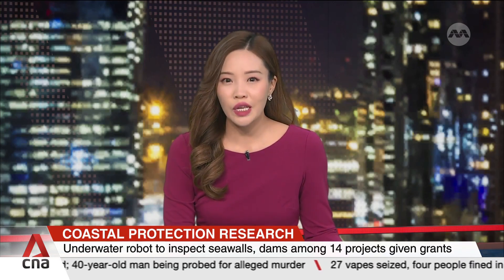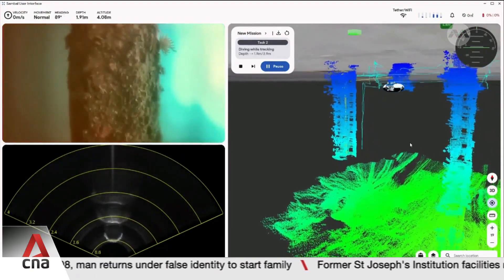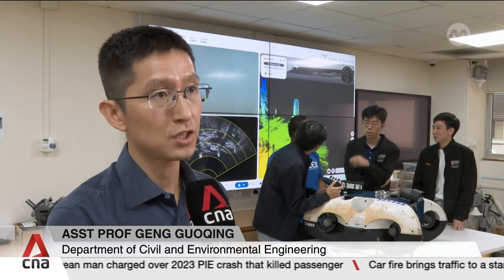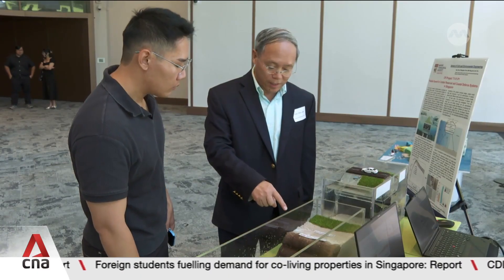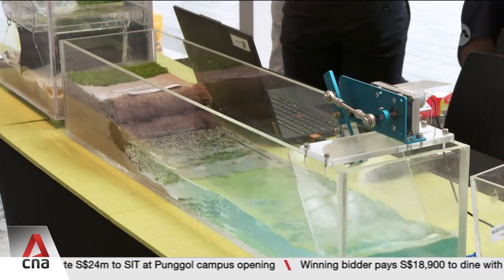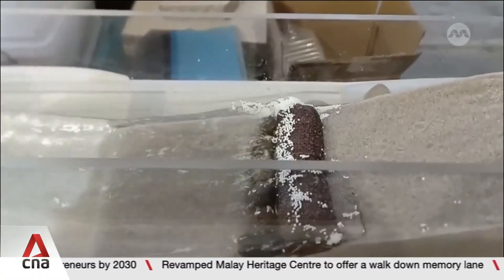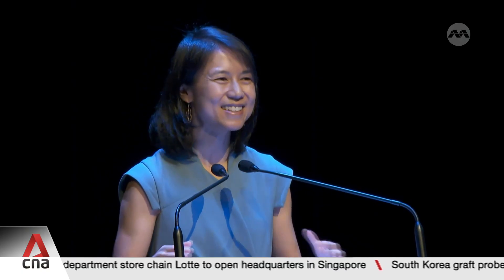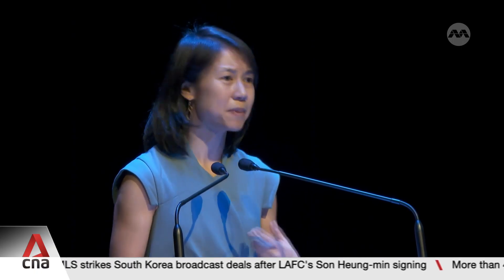14 projects receive S$22m in grants to bolster coastal protection, flood management in Singapore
An autonomous underwater vehicle is one of 14 projects that will receive a total of S$22 million in new grants to bolster Singapore's coastal protection and flood management. The robot can monitor coastal structures and use artificial intelligence to link data to provide a comprehensive evaluation. The Sustainability and the Environment Ministry said it will continue to develop new tech to protect the country's coasts from rising sea levels. Eugene Chow reports.